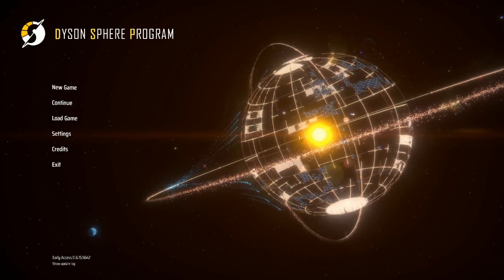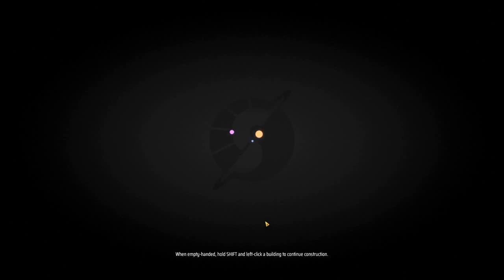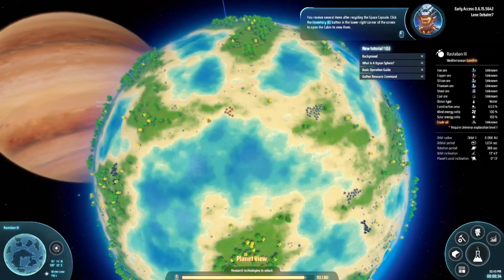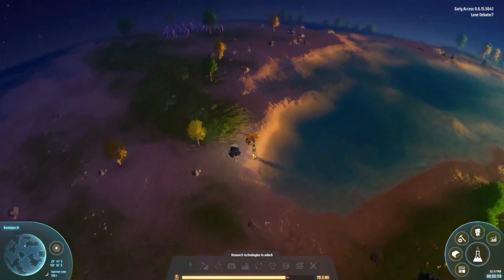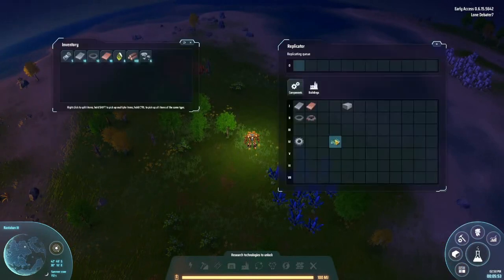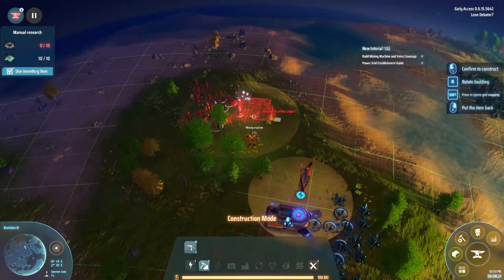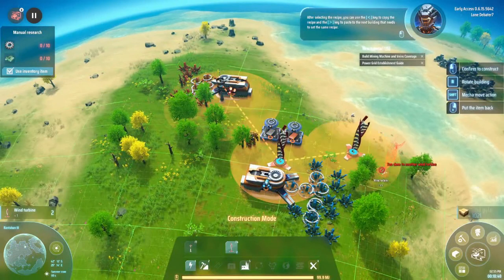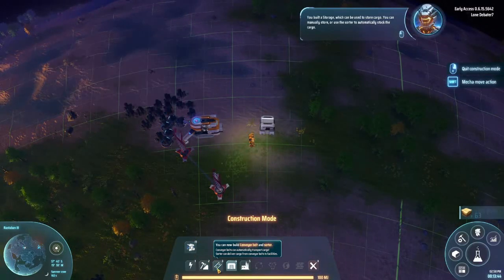Dyson Sphere Program, What is Dyson Sphere Program and How to Start Playing (EP1)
Welcome my latest playthrough tutorial series covering Dyson Sphere Program!

In this series we will be playing through the Early Access game Dyson Sphere Program. While playing through the game tutorials will be given about how to automate construction and how to progress through the game. If you are looking for a step by step guide on how to play Dyson Sphere Program, you are in the right place.

The goal of Dyson Sphere Program is to gather and build a factory to process resources from a plethora of planets scattered across the stars to construct a Dyson Sphere. This is a great game if you enjoy games like Factorio or Satisfactory. Although Dyson Sphere Program is similar to other factory building games, it incorporates space travel and sci-fi themes in a graphically superior way.
As a side note this game is in early access so it may change between upload and the launch of the full game.

If you enjoyed the episode today consider leaving a like and a comment. I respond to comments quickly and enjoy interacting with my viewers.

I also live stream on Twitch. Consider following me on Twitch to be notified when I go live by following the link:

If you want to try Dyson Sphere Program it can be purchased through Steam by following the link: